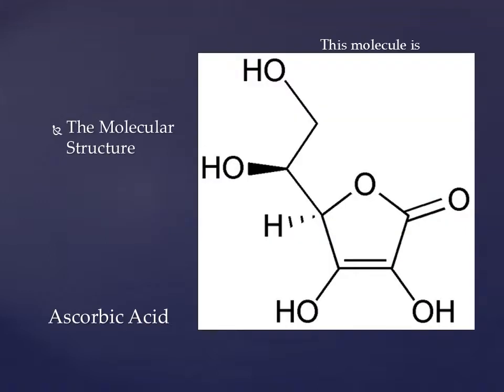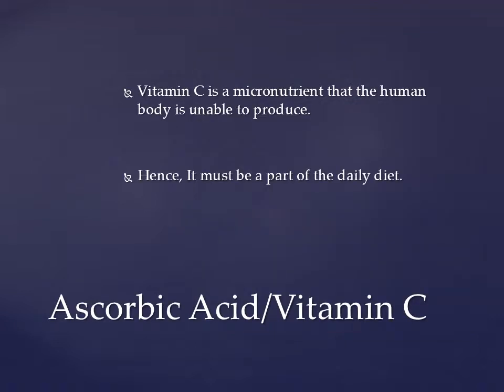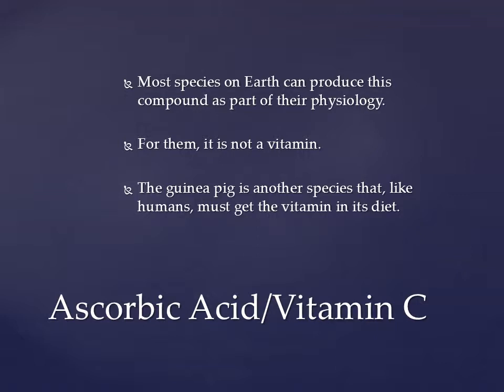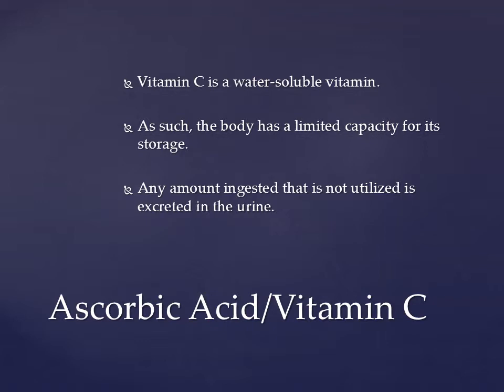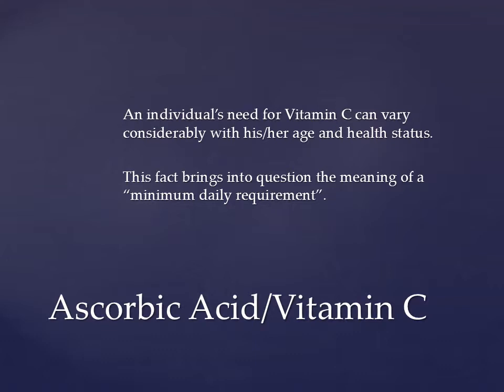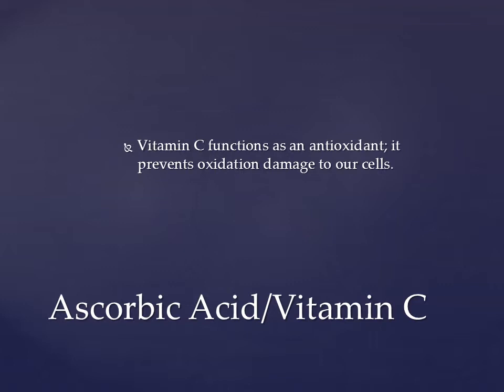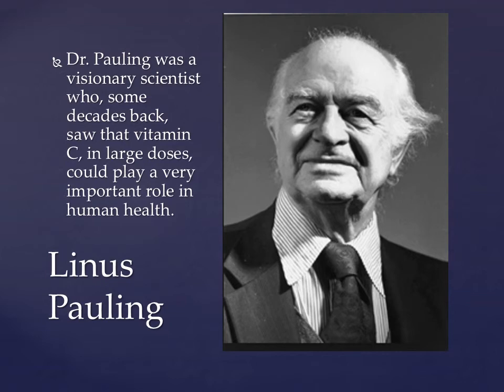HIU Vitamin C Lecture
Hawaii International University - Sample lecture Nutrition curriculum